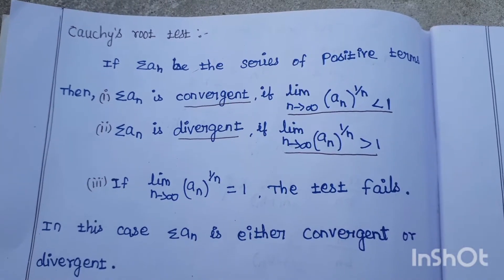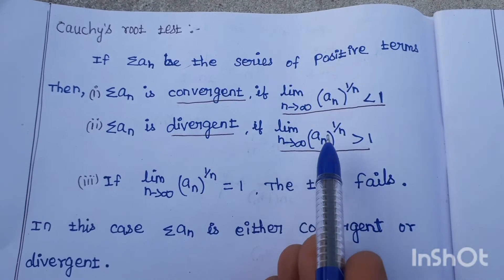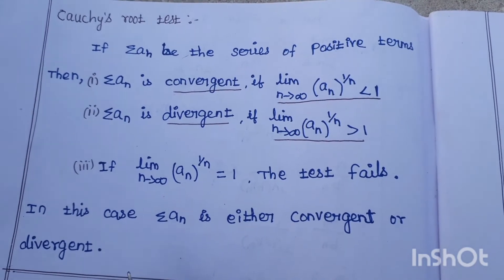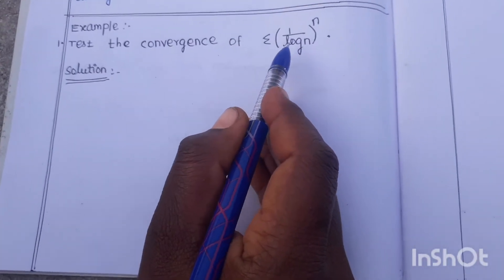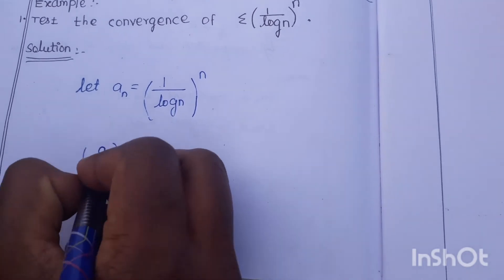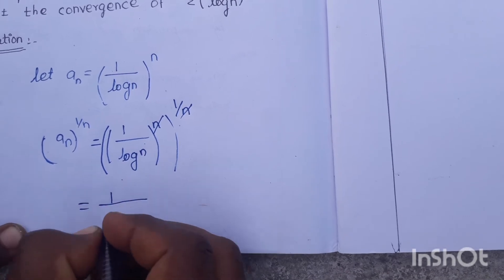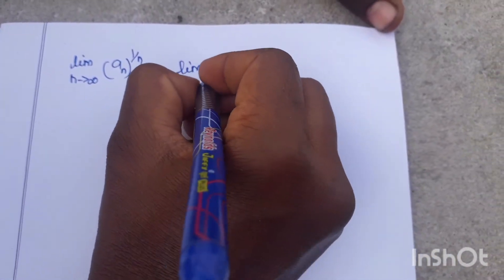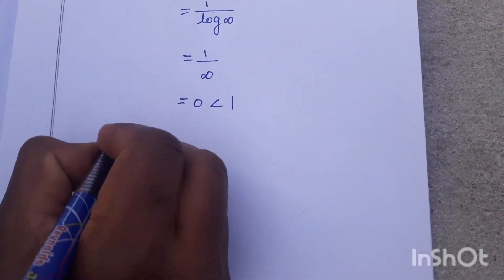Cauchy's root test explanation in tamil with example#cauchysroottest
In this video about Cauchy's root test explanation in tamil with example